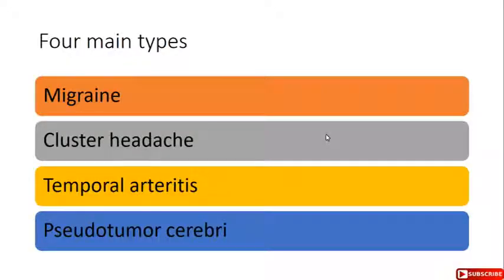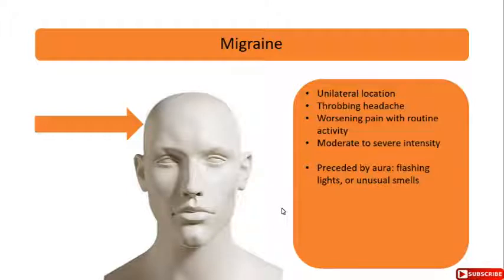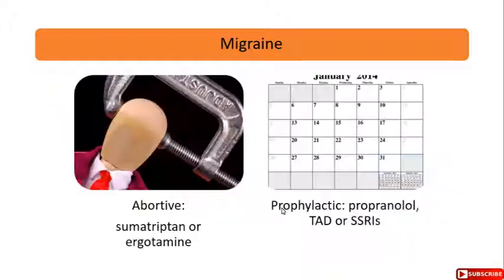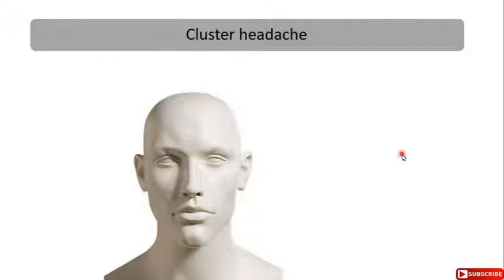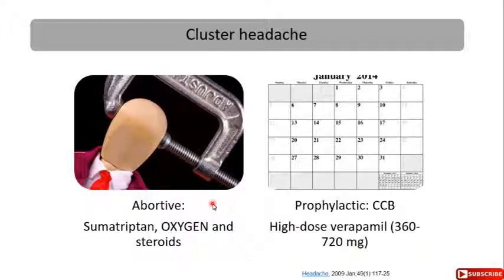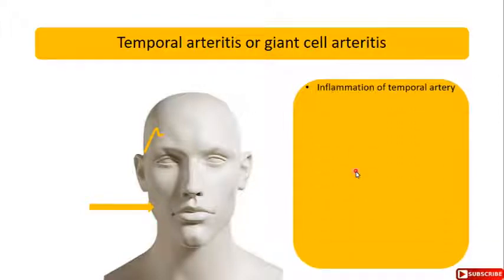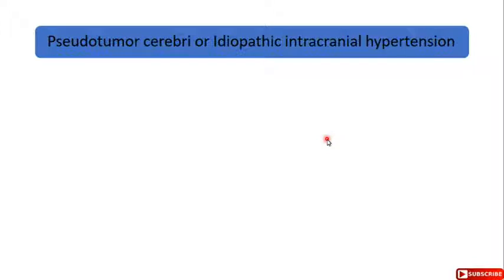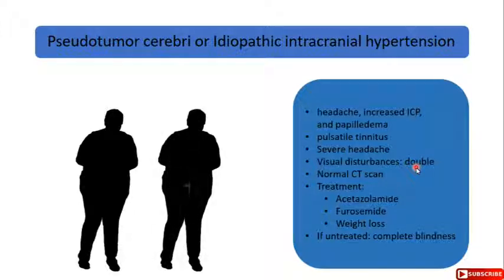Headaches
Review of headaches for the USMLE
Four main types:
- Migraines
- Cluster headaches
- Temporal arteritis
- Pseudotumor cerebri